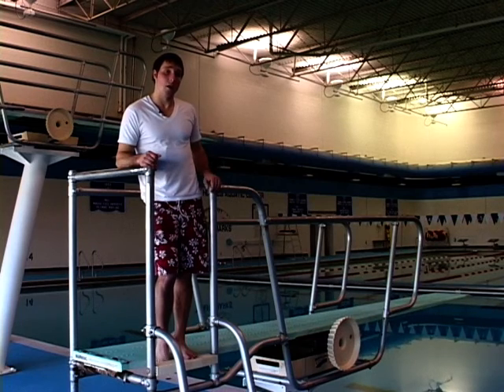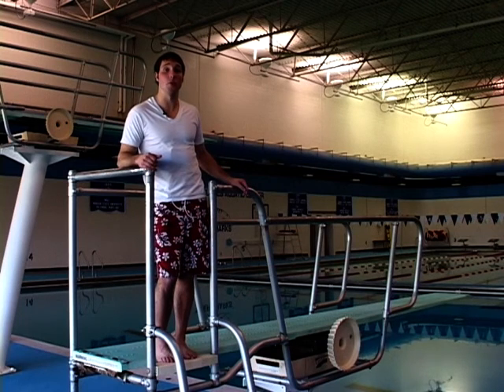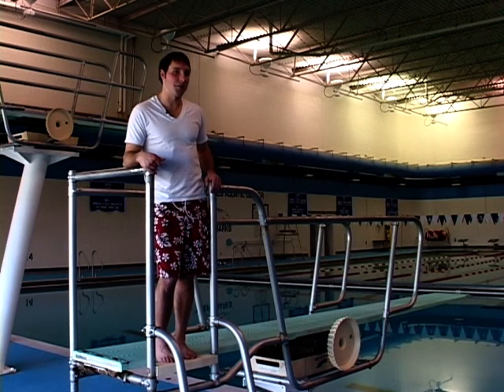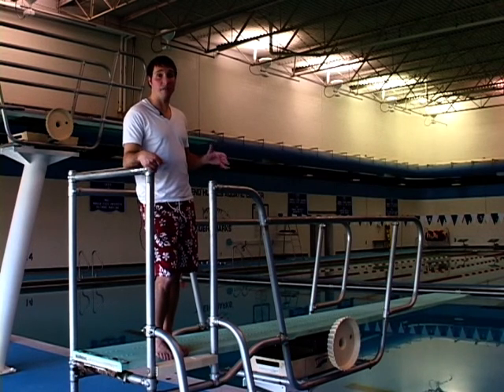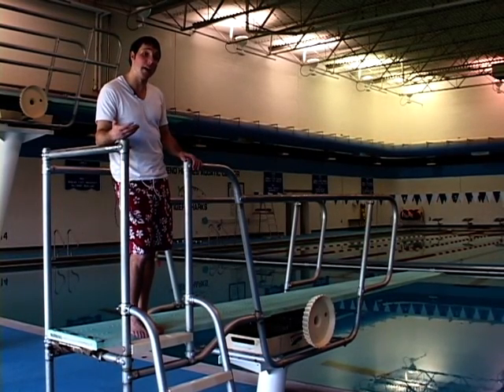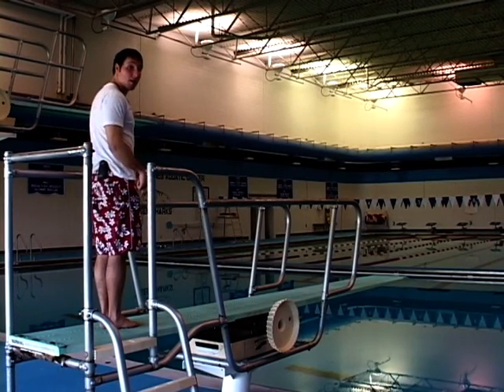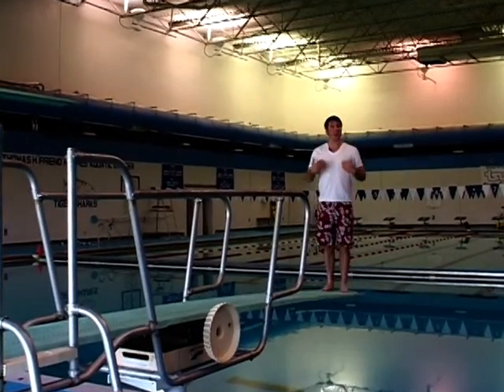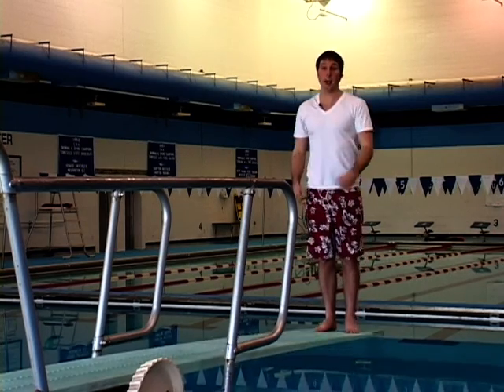Diving Board Dynamics : Diving Board Demo With Fulcrum in the Middle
Positioning the fulcrum in the middle provides will help provide control for your dive. Watch a demo with the fulcrum in the middle from a professional diving instructor in this free video.

Expert: Bobby Larew
Bio: For twenty years, Bobby Larew has participated in diving competitions as an athlete, a coach and a judge. He trained at the University of Michigan and with Junior Olympics coach, Chirs Bergere.